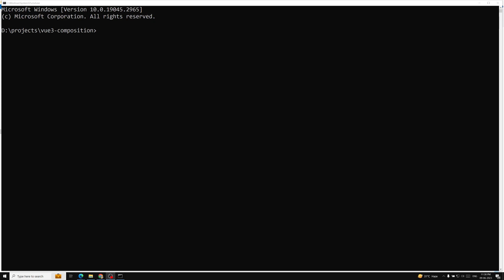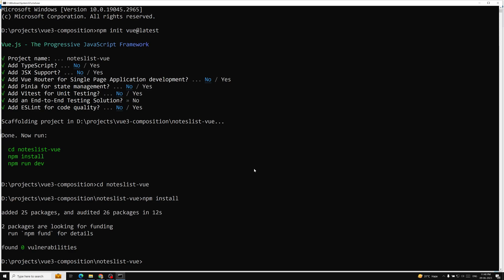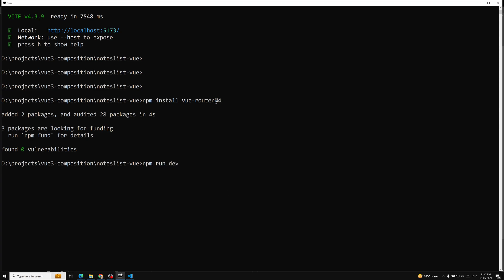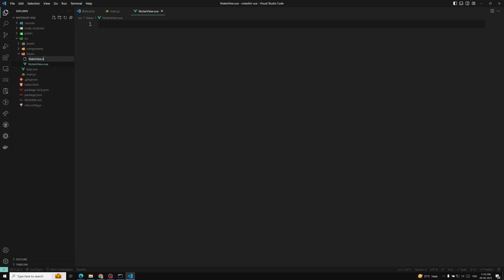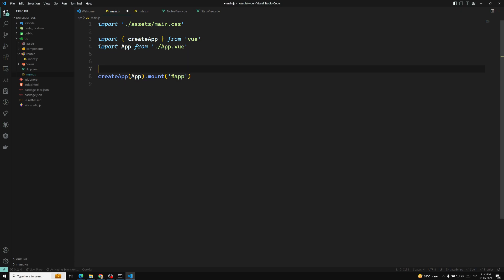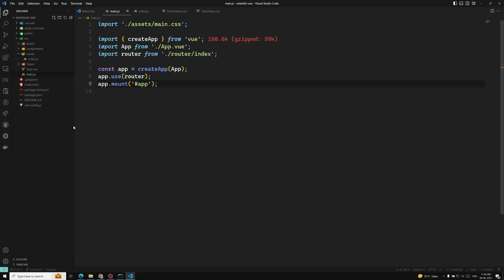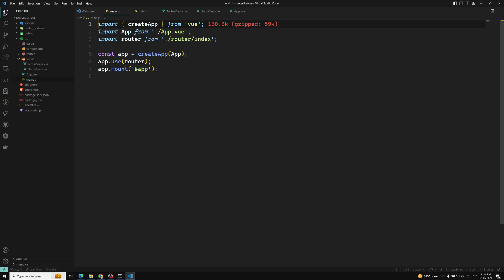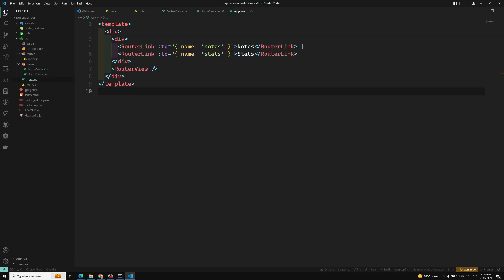74. Create a Sample Vue 3 Composition API Project and installed Vue router - Vue 3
In this video we will see about Create a Sample Vue 3 Composition API Project and installed Vue router - Vue 3